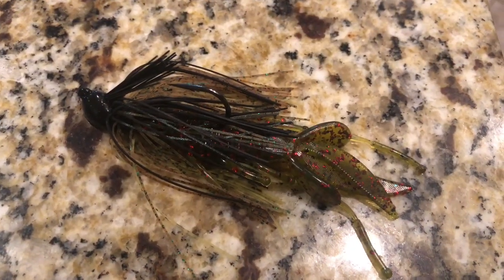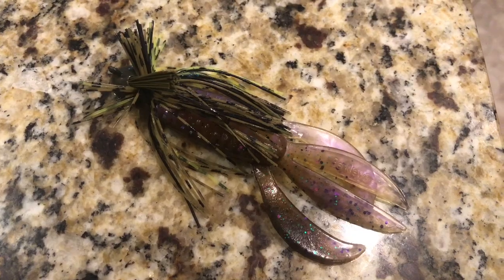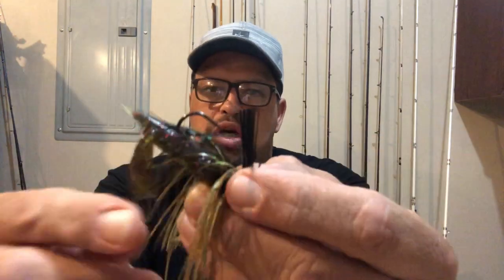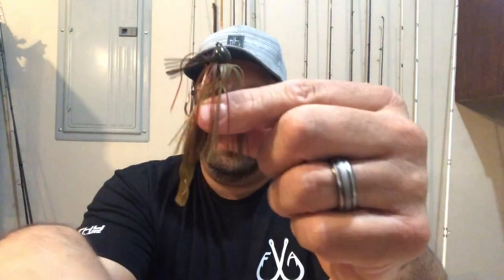How different Jigs and Plastic Trailers behave Underwater 101. Plus a few Surprise Trailers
Jig season is here. Big bass eat jigs and that is a fact. Jigs do a great job of imitating a lot of natural bass forage. Do you ever wonder why there are so many jig, skirts and trailers? Do you ever wonder what they look like under water when your jig reaches bottom? Well so did I. I am taking a detailed look at bass jig head shapes, skirt materials and different cuts and different trailer to learn how they behave under water.

Support my other social media pages here

Fishbrain
WhiteWhaleFishing

FishAngler
Greg Thomas has a Page on FishAngler. Come check it out!